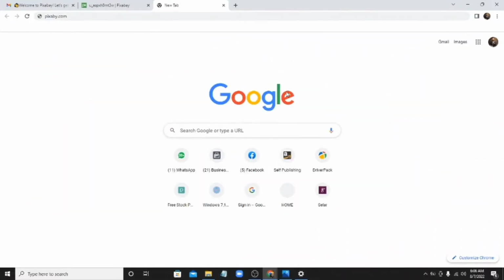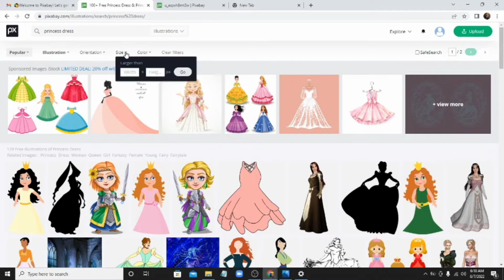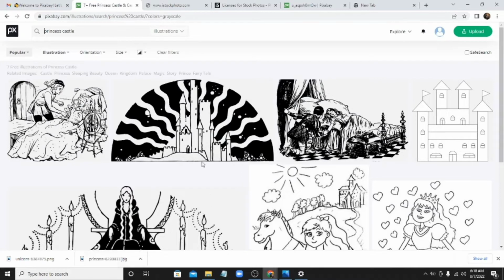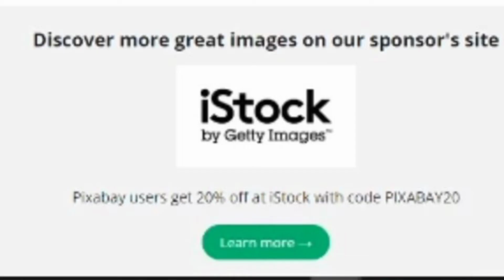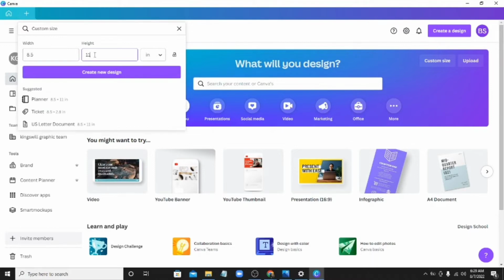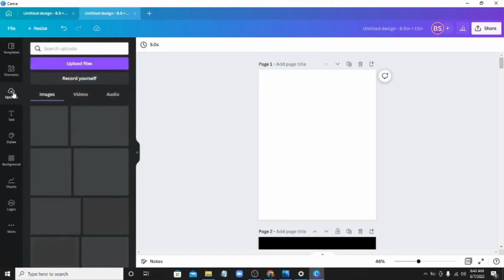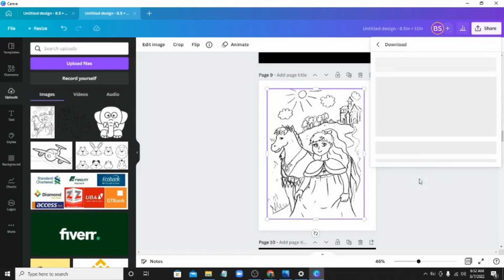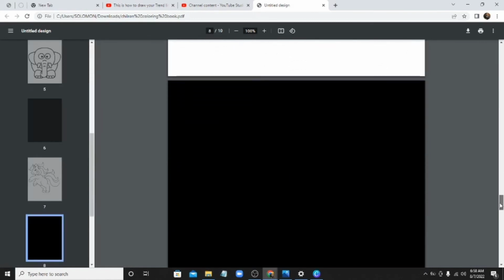MAKE MONEY CREATING COLORING BOOKS {AMAZON KDP}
IN THIS VIDEO, I WILL SHOW YOU HOW TO CREATE A SIMPLE COLORING BOOK THAT SELLS  ON AMAZON KDP.

A COLORING BOOK APPEALS TO PEOPLE ACROSS DIFFERENT AGE GRADES AND DEMOGRAPHICS AND HENCE HAS NO AUDIENCE LIMITATION AS IT CAN BE USE AS GIT ITEMS.

In just one week, I sold 75 copies of this coloring book for 5$ per copy on Amazon without incurring any cost.
Learn my secret in this video for free and start making money.